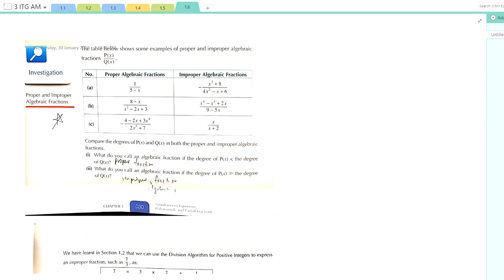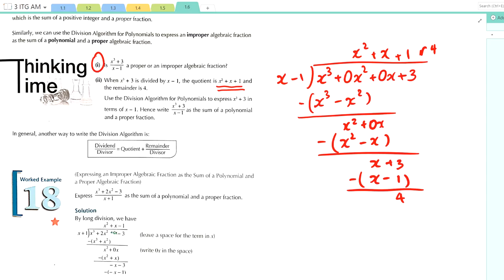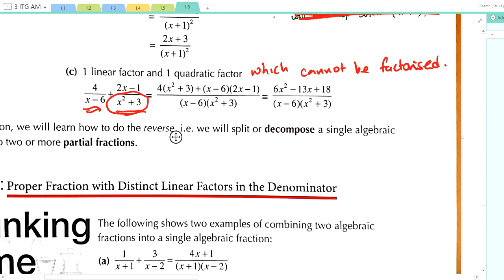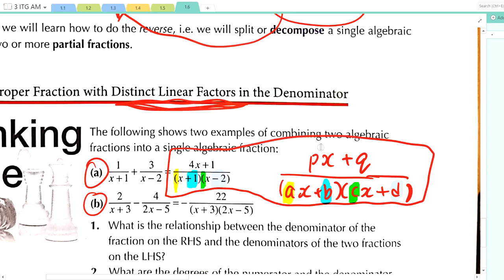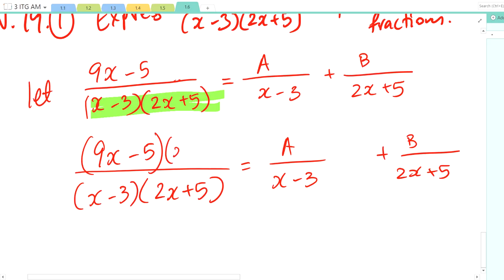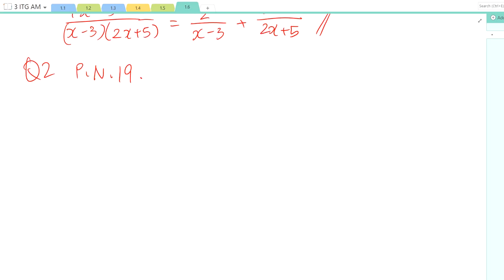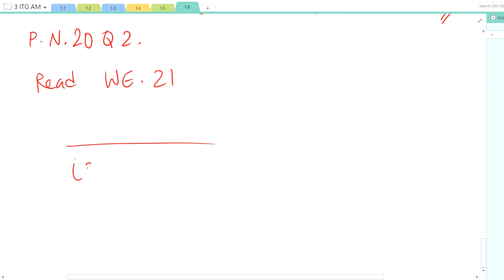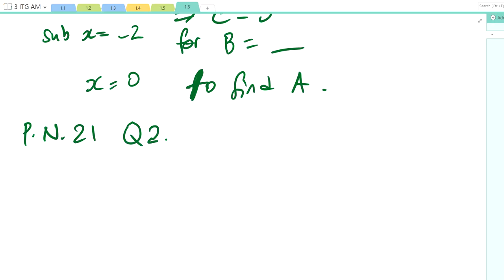Introduction to partial fractions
Ch 1.6 Partial Fractions (31 Jan 19)